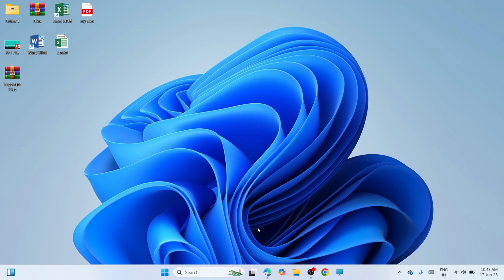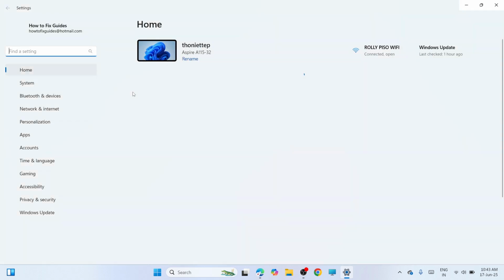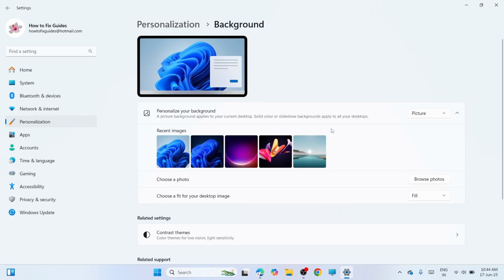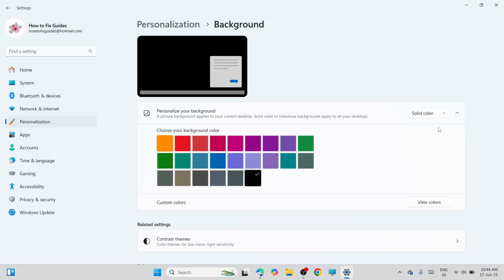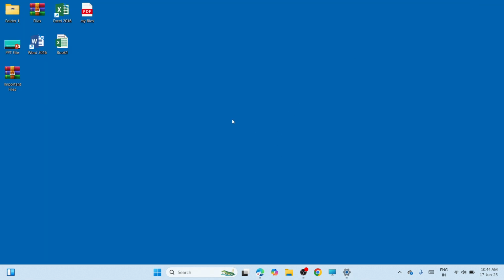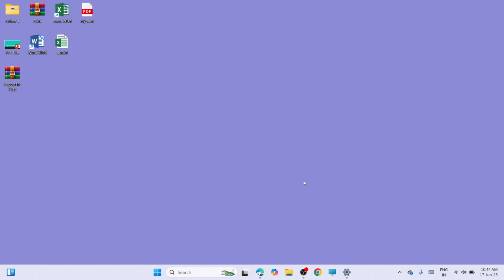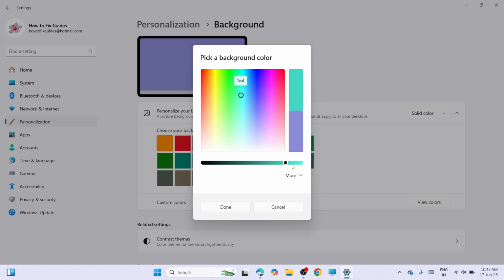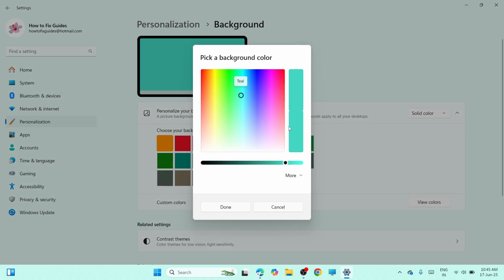How To CHANGE Desktop Background to Plain or Solid Color - EASY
How To CHANGE Desktop Background to Plain or Solid Color

This video tutorial shows you how to change your desktop background to a plain or solid color in Windows 11. It's a quick and easy way to give your screen a clean, minimal look. You'll learn exactly where to find the settings and how to apply the changes. Follow along to customize your desktop in just a few clicks.